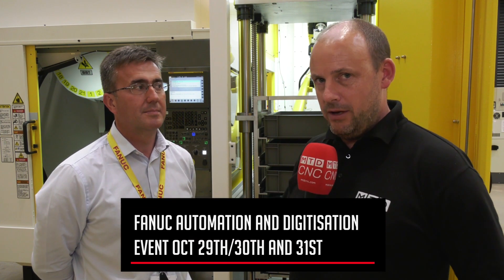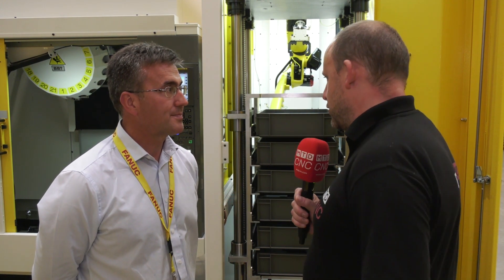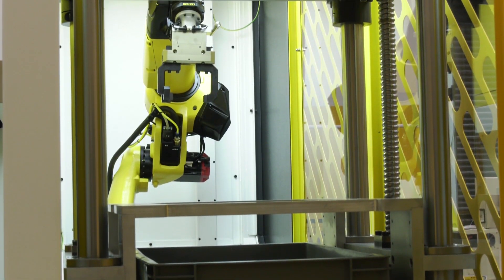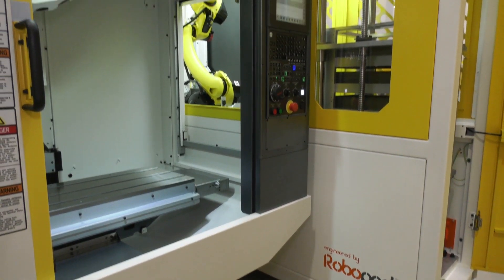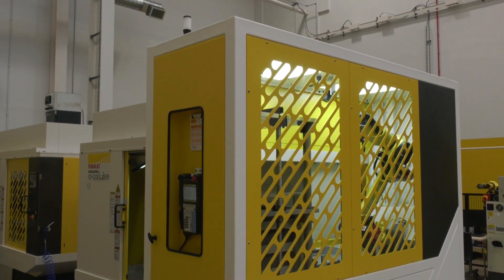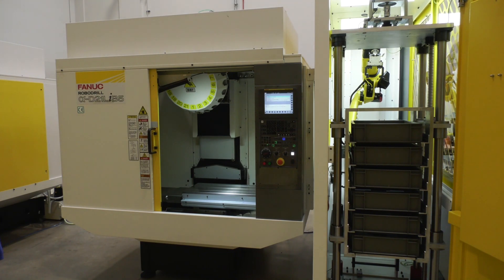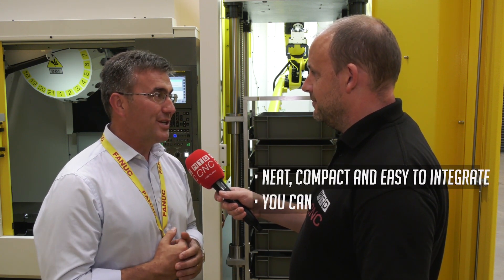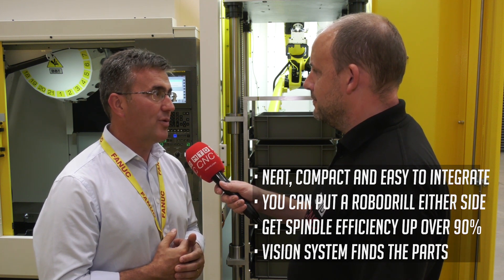FANUC offering new, extremely compact, tending solution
The most recent addition to FANUC UK's product port-folio is this new tending solution aimed at offering machine shops lights out running on varied batch sizes. You can see this in action at their Automation event happening in October on the 29th/30th and 31st a their HQ in coventry.